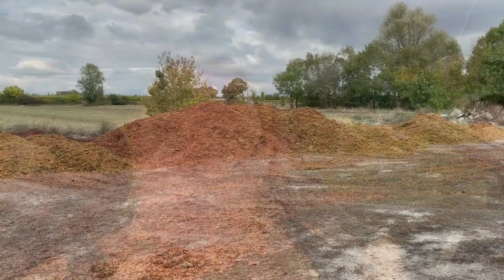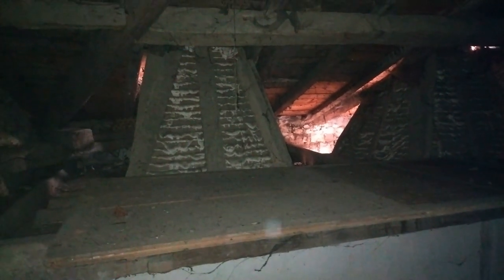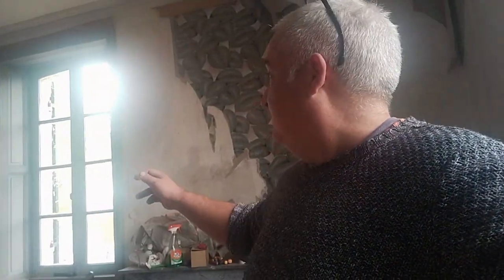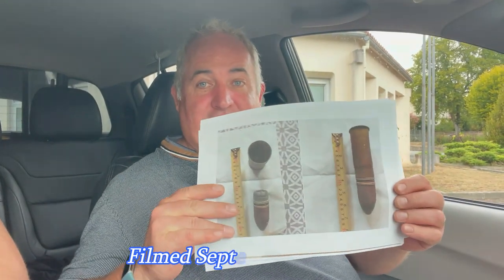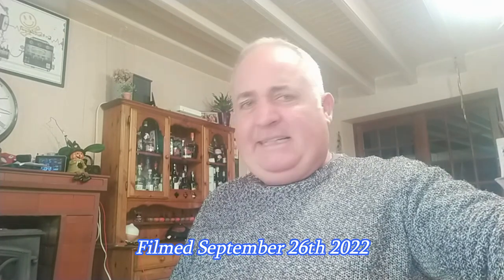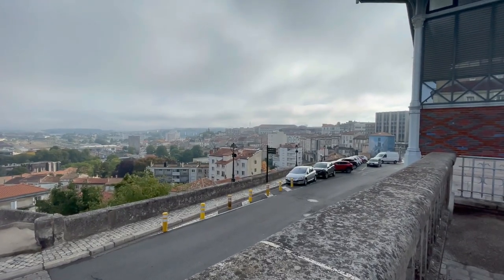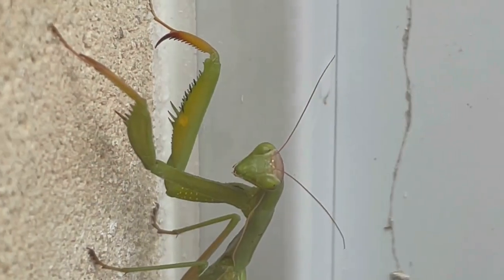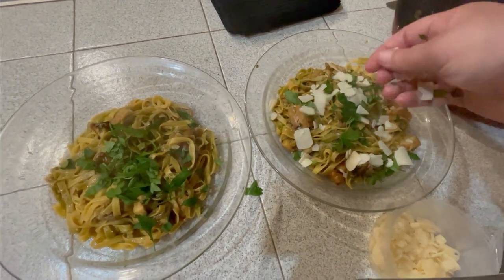Bienvenue! Le Bomb Squad!! #58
Join us for an action packed week here at the Maison de Maître!
This week we catch some of this seasons grape harvesting action on camera.

Clare get down to work with some shutters.
(of course!) before later on revealing the last - yes the final completed job. No more shutters - hurrah!!

Nick sweeps the chimney with some interesting results, and gets some more electrical points fitted in the Maison de Maître.

We take a trip to visit and drop off some supplies.
Urgent cat food and cider - for Mother Dearest and Father in Law Mike who have sadly finally succumbed to the lurgy.

And the Big One this week…
After moving in and discovering a large bomb shell in the attic a year ago, we finally pluck up the courage to get it sorted and off the property!

We show you the back story and revisit some previous videos to bring you the story of this week and how we had a visit from the French Bomb Squad to take it away!
YES it was live and now we have an amazing pen holder too.

We then take you out and about exploring Angouleme , it’s market and some sights of the city before a quick trip to the local Emmaus to check for bargains.

The weather turns even more and Clare explains how you can keep your dogs warm in cooler weather particularly useful for small dog owners. Or if you just enjoy two very cute dogs. Flora and Merlot ❤️❤️

With the shutters finally complete we have a visitor outside on one of our windows. Who has an extremely cute face and likes to eat moths - an added bonus.

We finish this week with a recipe using seasonal produce from the market - Cepes - or porcini mushrooms tagliatelle. Very quick and simple.
And enjoyed with this weeks ‘wine of the week’